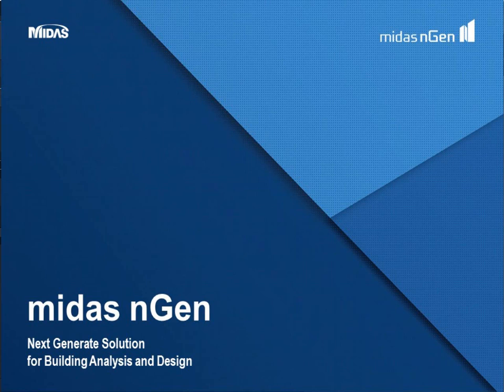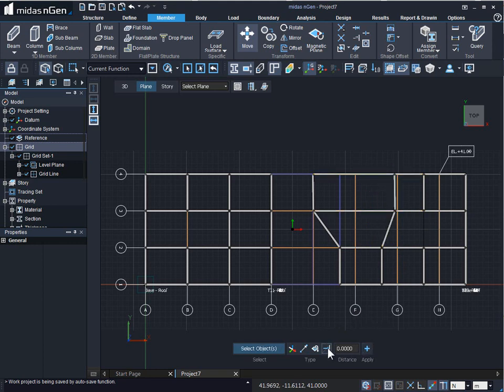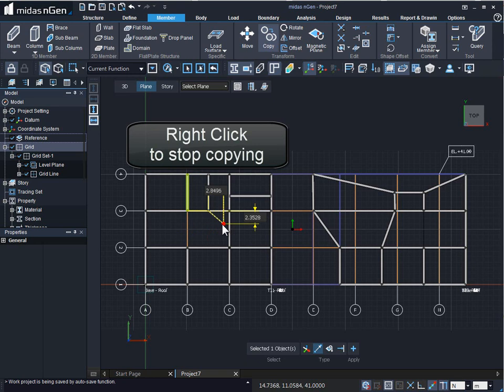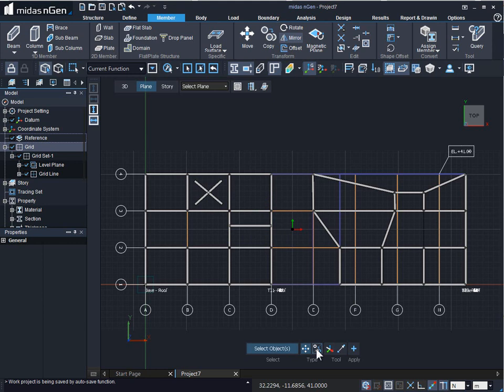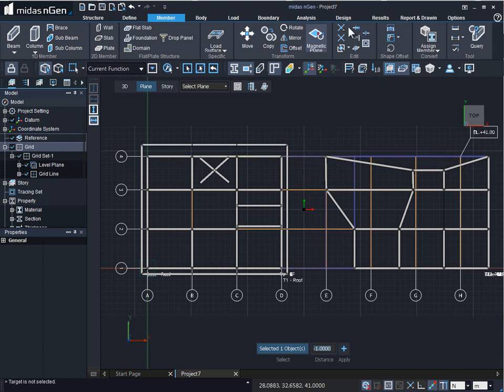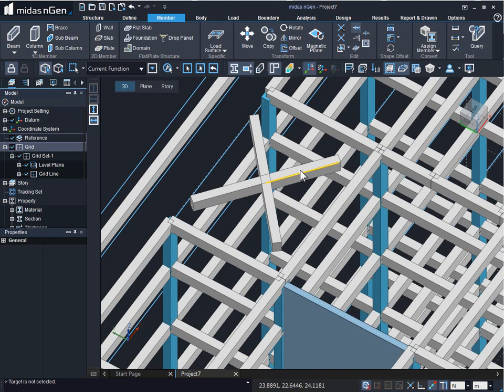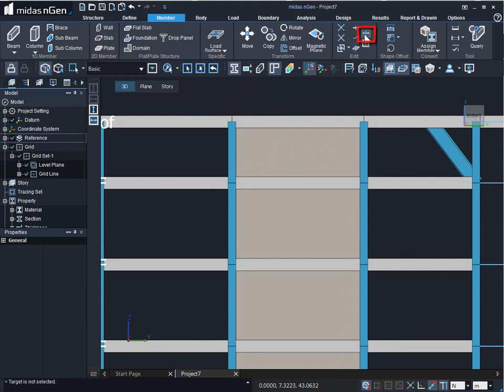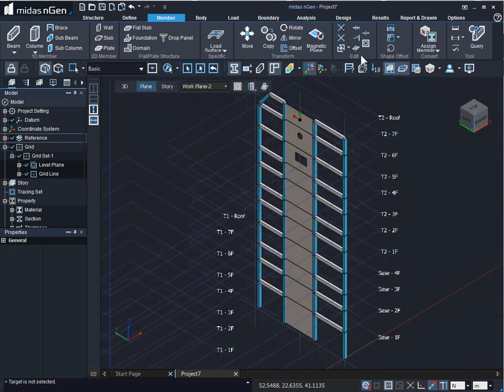midas nGen : Editing